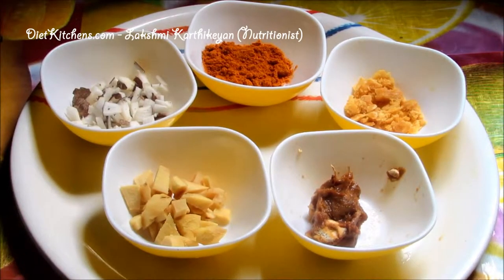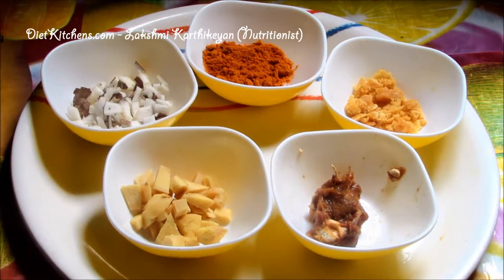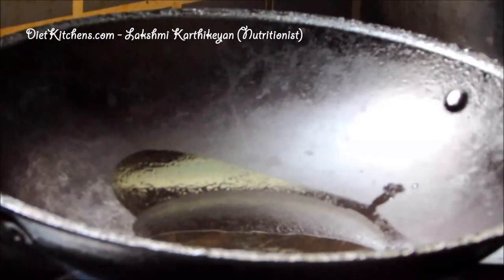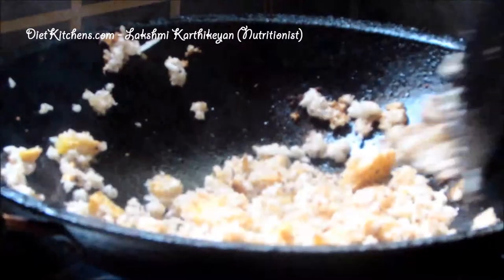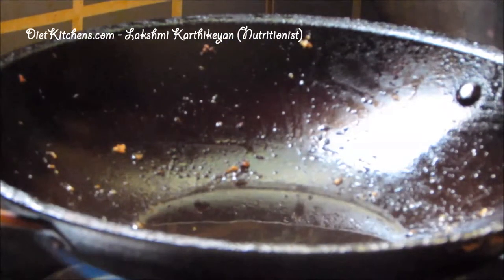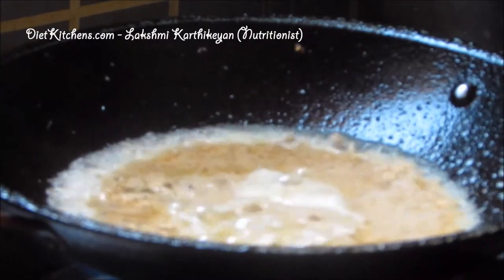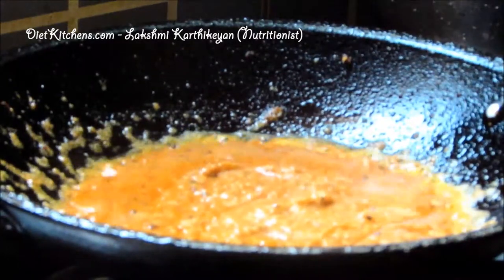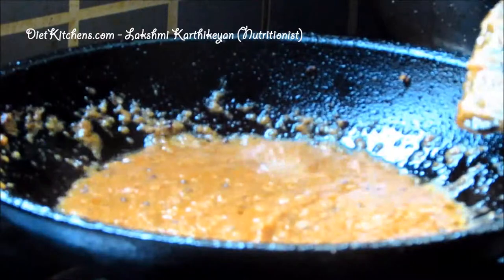Ginger pachadi - Diet Kitchens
Ingredients
Ginger - 1/2 cup
Coconut - 1/2cup
Tamarind paste - 2 tbsp
Chilli powder - 1 tsp
Jaggery - 1tbsp
Salt - as required
Oil - Gingelly oil
Nutrition facts:
Ginger has many medicinal properties which includes aids in digestion, weight loss, cures cancer, blood pressure etc. Using such medicinal rhizome to our daily diet is recommended.